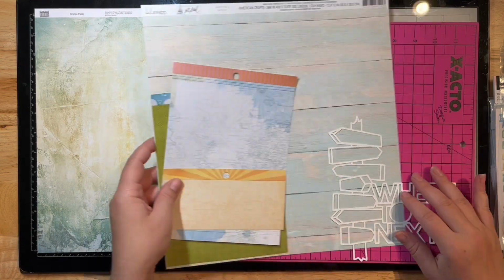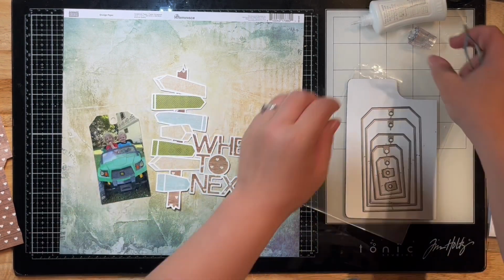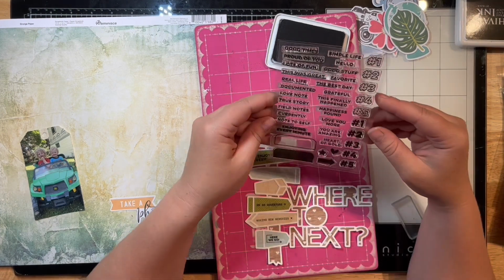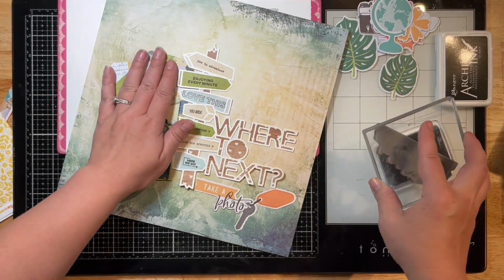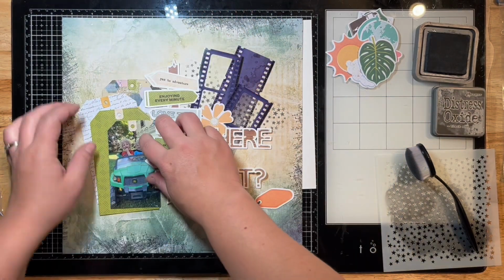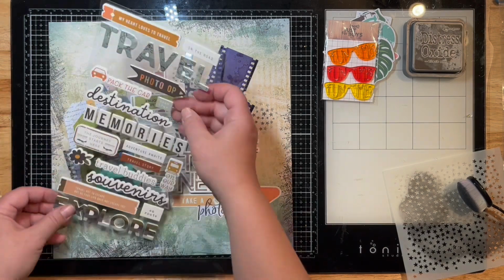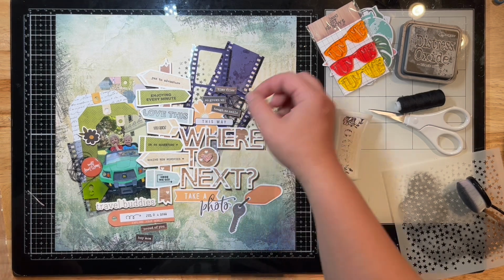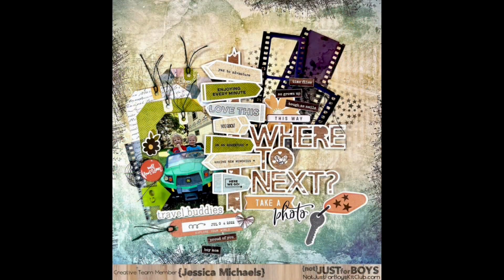Where to Next- Scrapbook Process #177 | {Not} Just for Boys Kit Club | Daydream Limitless kit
Film strips and 49 & Market embellishments from past NJFB kits
Vicki Boutin Where to Next small paper pad
Paige Evans Roller Date Stamp
Distress oxide in Black Soot, black Archival Ink
Star stencil from Hip Kit Club
Elle's Studio and Simple Stories Bro & Co stamp sets